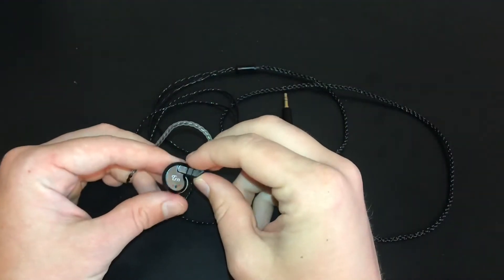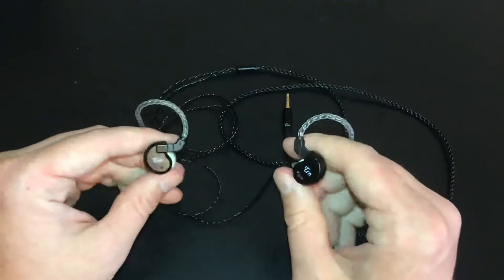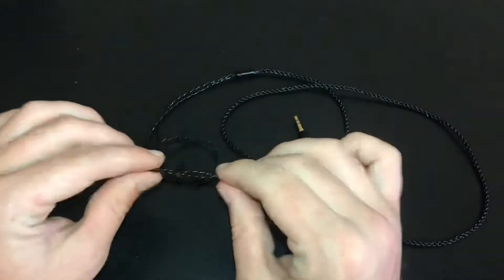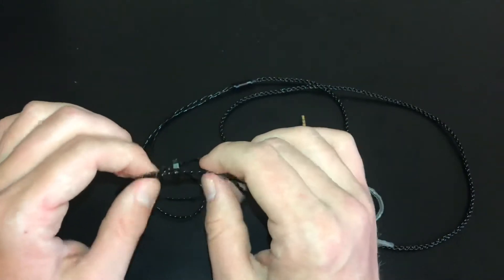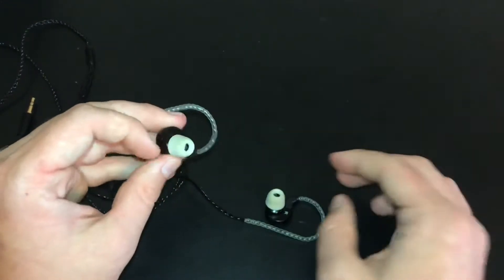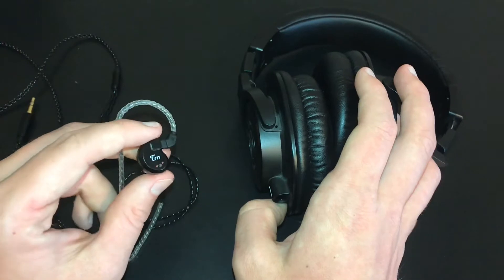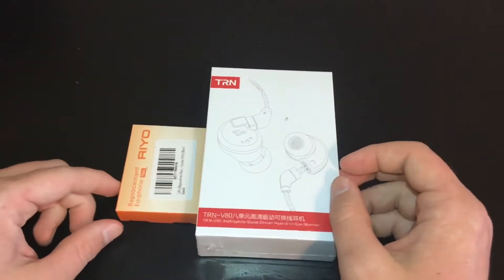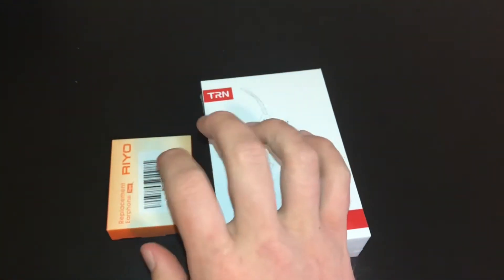Trn v80 Review (Giveaway Has Ended)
I can’t thing everyone enough for your support you people truly are awesome!